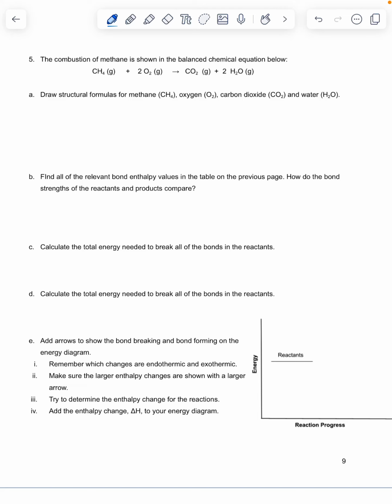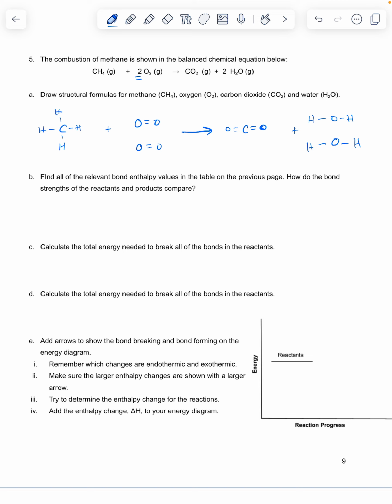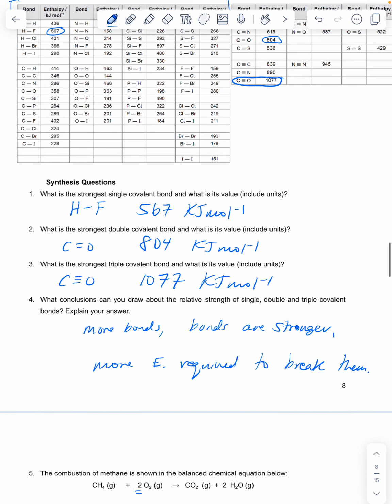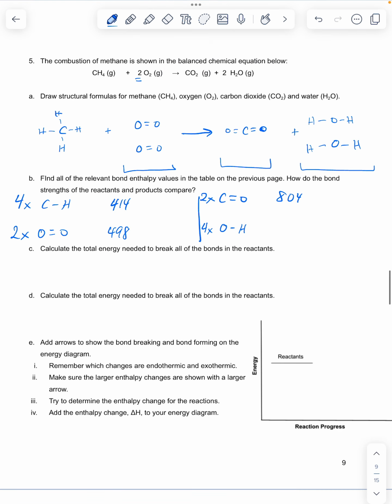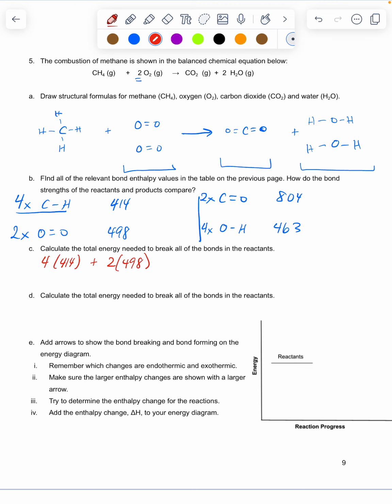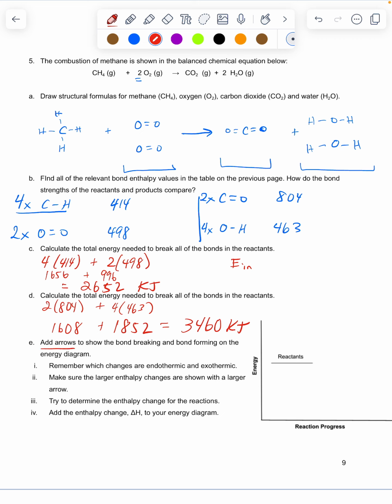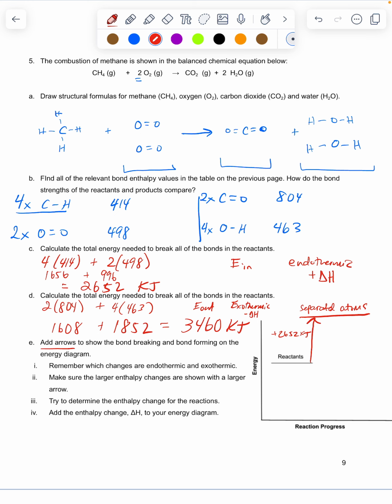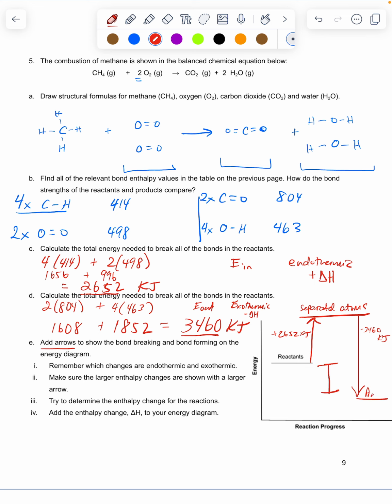Calculating Enthalpy Change with Bond Enthalpies